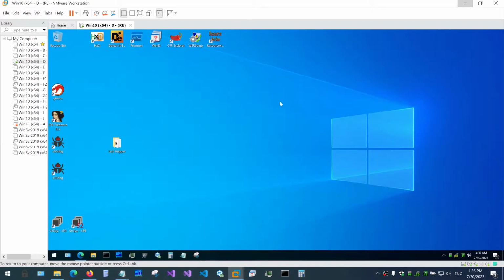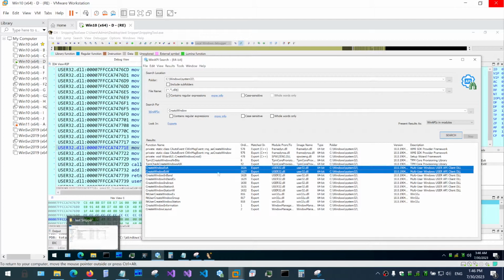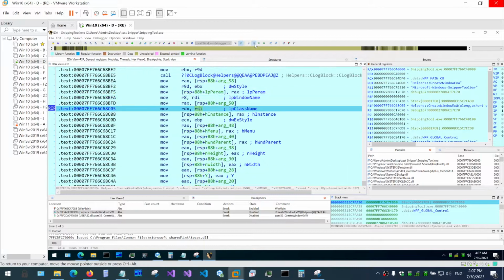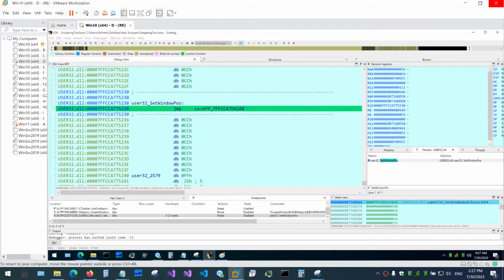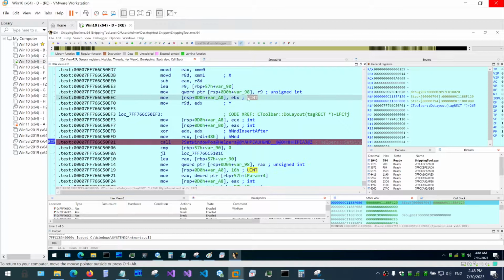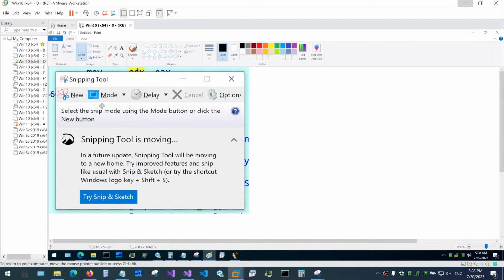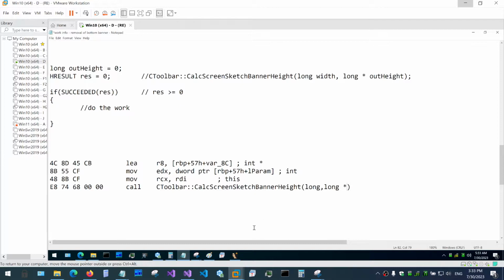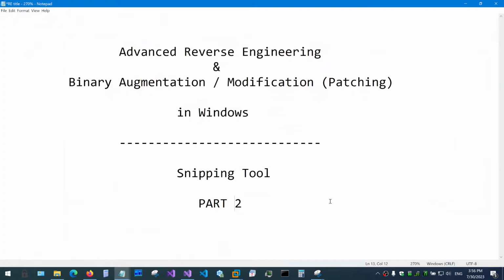Part 2 - Reverse Engineering & Binary Augmentation / Modification (Patching) - Snipping Tool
Reverse engineering session - part 2 - Trying to remove the bottom banner from the Microsoft Snipping Tool's user interface.

Time Codes:
1:58 Overview of what we will be doing in part 2.
4:31 Example of how to edit a Win32 dialog resource with Resource Hacker
7:21 Why Resource Hacker didn't work for the Snipping Tool patch
10:38 Opening the Snipping Tool in IDA to analyze how it creates its main window
11:58 How are Win32 windows created: CreateWindowExW
14:54 First debugging run, looking for the CreateWindowExW call
17:02 Internals of the CreateWindowExW function: CreateWindowInternal and why we need to put a breakpoint in the deepest level function
22:07 Setting the breakpoint on CreateWindowExW. What are window classes in Win32?
26:39 Example how to set up a breakpoint on a recursive function call (kinda fumbling with it, sorry)
57:48 Exploring the function MoveWindow to set window size
59:35 Exploring the function SetWindowPos to set window size
1:03:45 How to set a conditional breakpoint on the SetWindowPos function
1:06:07 Tracing where SetWindowPos is called for our main window
1:06:34 IDA bugs
1:10:50 Call Stack window in IDA
1:11:15 Analyzing CToolbar::DoLayout function
1:18:40 More details about the SetWindowPos function
1:20:22 Testing window height modification in memory
1:21:45 Tracing where the height location is filled in
1:24:41 Stepping through the CToolbar::DoLayout function
1:26:13 Figuring out the window message for the 0x421 code
1:38:07 Continuing to step through the CToolbar::DoLayout function
1:43:56 Found the CToolbar::CalcScreenSketchBannerHeight function - analyzing it
1:49:13 Deciphering the return and the input parameters for the CToolbar::CalcScreenSketchBannerHeight function
1:54:21 Testing the possible patch location - it works!
1:55:03 Deciding how to do the patch (following an erroneous logic - watch the correction video!)
2:12:18 Applying the binary patch to the Snipping Tool
2:14:54 Testing our binary patch in IDA.

"How to set up a virtual machine for your reverse engineering work on Windows."

"What do you need to become a software reverse engineer?"

You can download the binary files (patched and the original Snipping Tool) that were used in this video at: